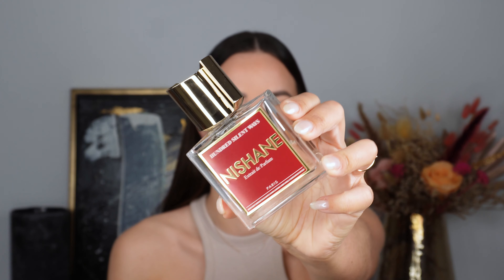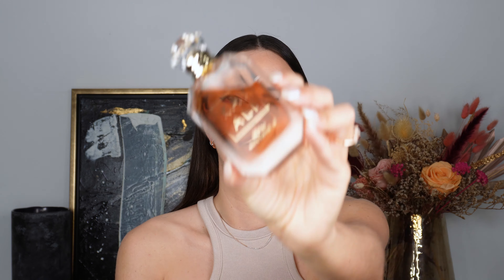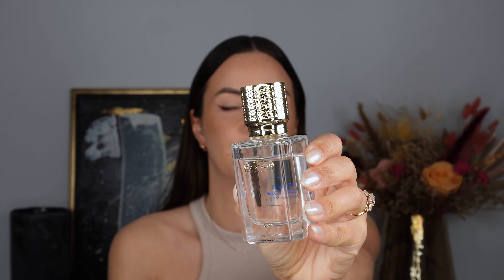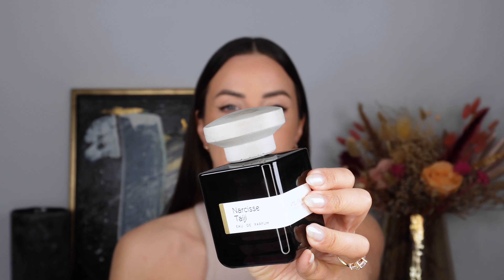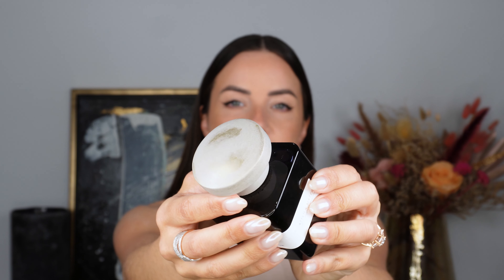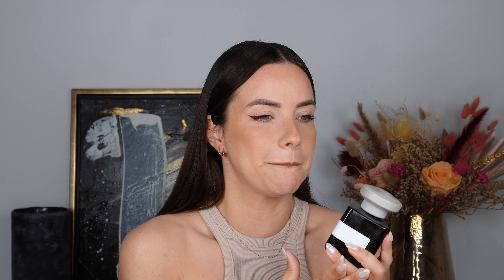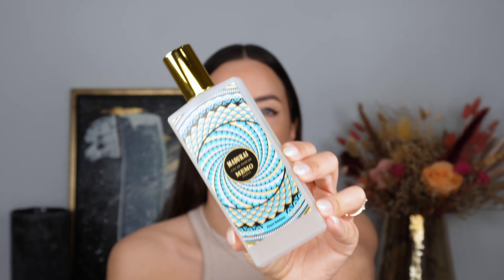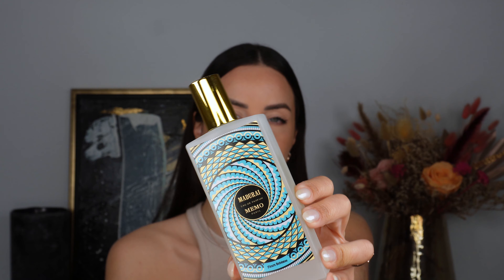ELEGANT FLORAL PERFUMES FOR WOMEN!! ✨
FRAGRANCES MENTIONED!👇🏼

Kayali - Deja Vu White Flower

Atelier Materi - Narcisse Taiji (*)

This is a disclaimer that some fragrances mentioned in my videos were kindly gifted to me. I will mark any gifted items with a (*). Any thoughts will always be my own honest opinion as always.